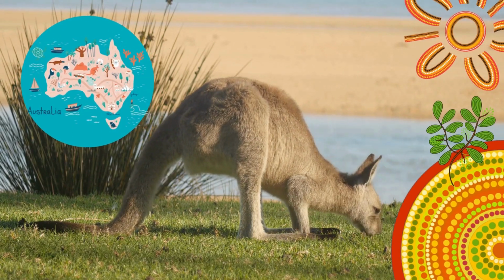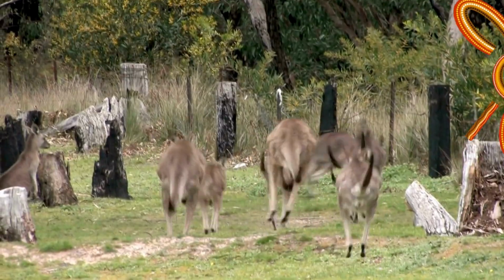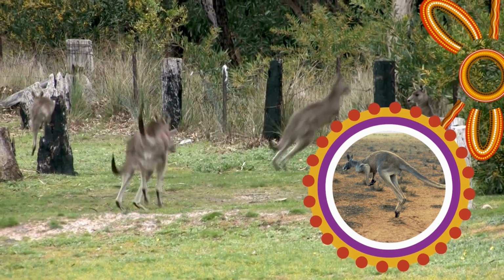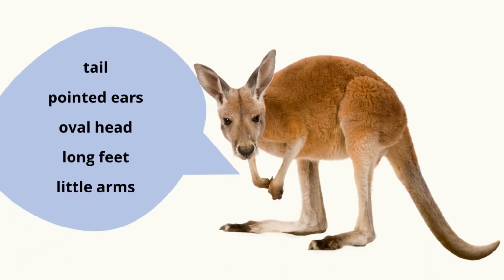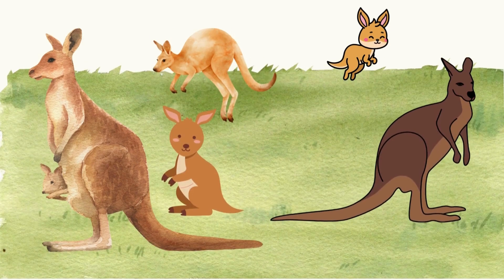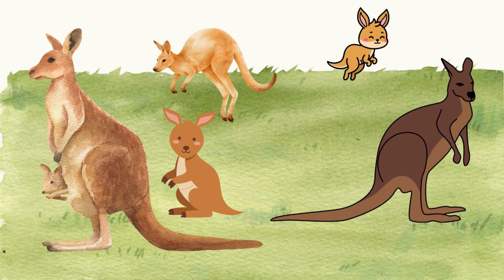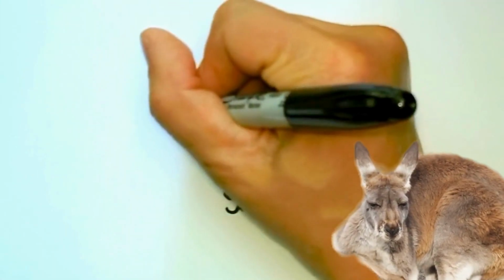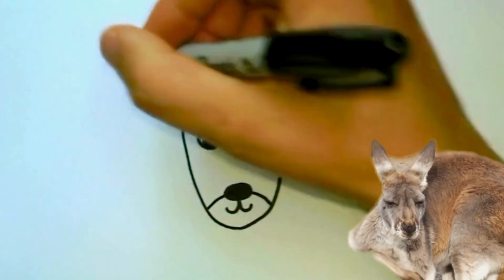K is for Kangaroo! How to draw a kangaroo. ✏️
First, meet the letter K, learn more words that start with the letter K, then some fun facts about kangaroos. Let's look at kangaroo art to find inspiration for our own artwork.

For early learners, this video shows you how to draw a kangaroo using paper, a black marker (or pencil), and something to add color. First, we draw an outline using simple shapes, then add detail using more simple shapes and different types of lines, and last, add color!